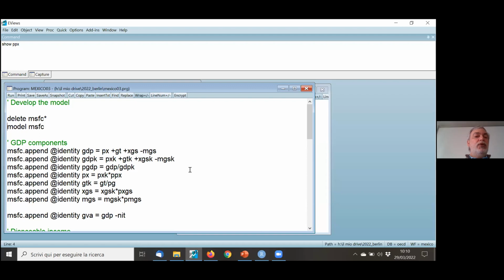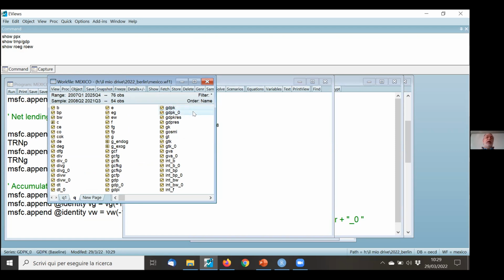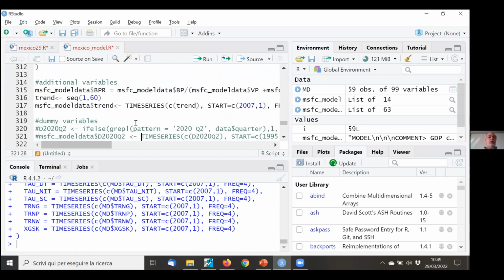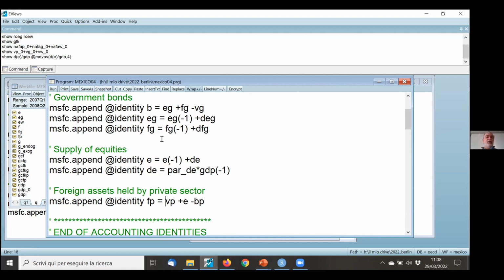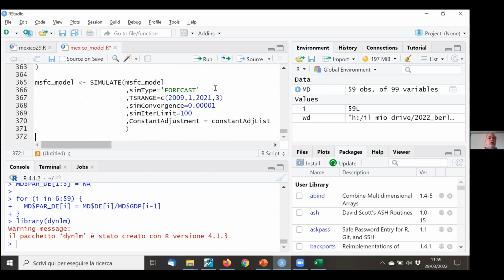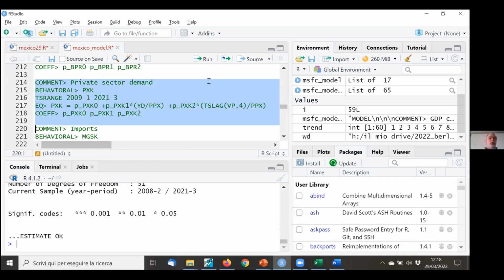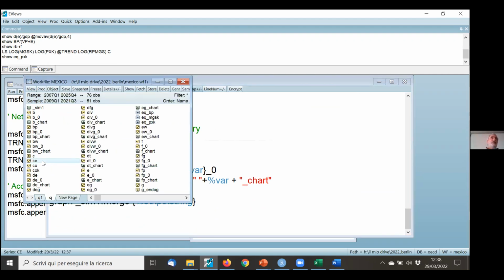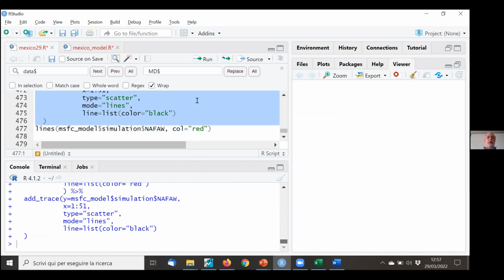Applied Stock-Flow Consistent Modelling with Prof. Gennaro Zezza | Part 3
Third part of a 4-day seminar on Applied Stock-Flow Consistent Modelling with Prof. Gennaro Zezza held at the Berlin School of Economics and Law, 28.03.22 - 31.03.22